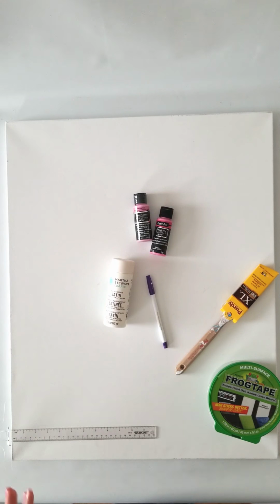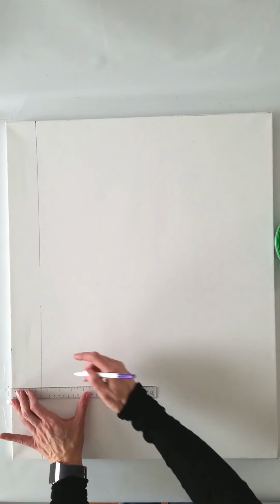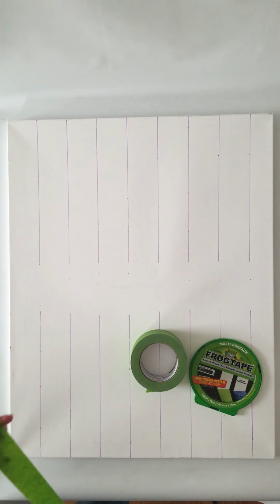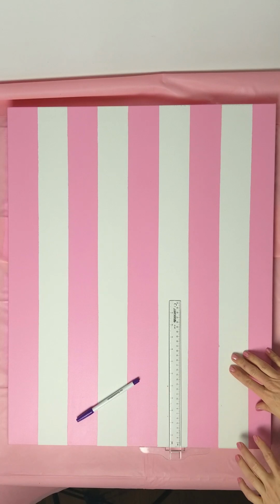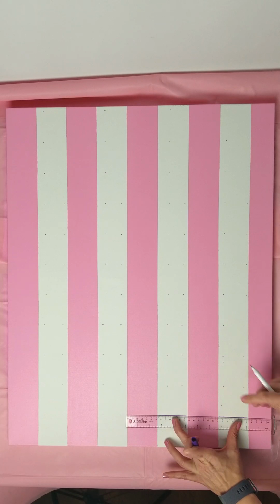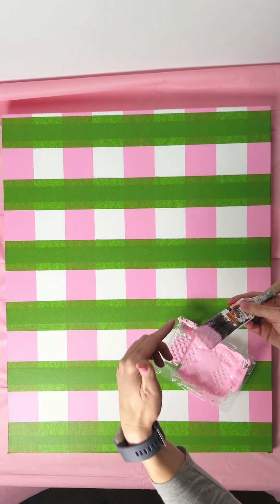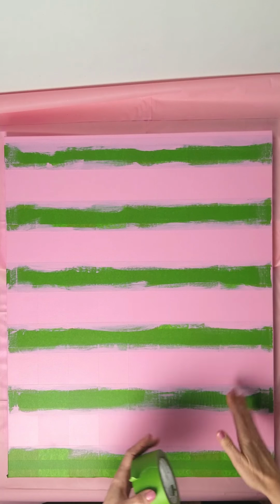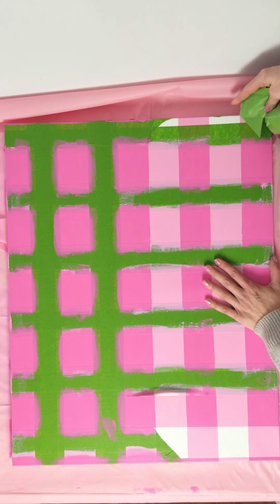How to Paint Gingham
Step by step tutorial on how to paint gingham and make the cutest wall art out of a craft store canvas. Perfect craft project to make DIY wall art with a cute gingham pattern.